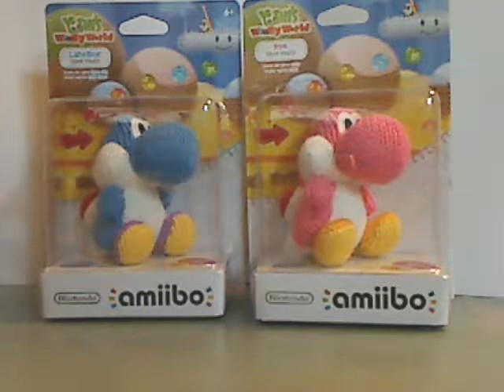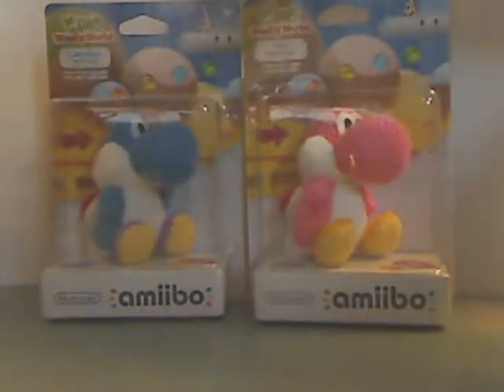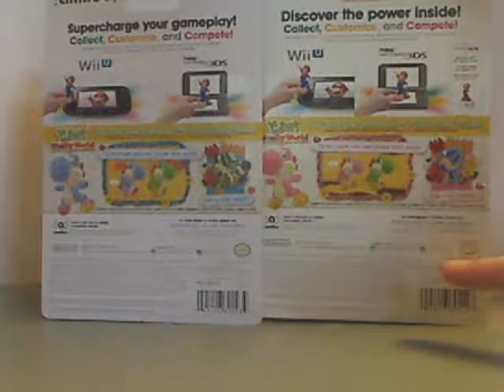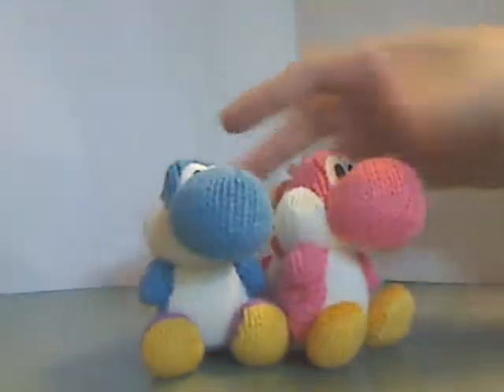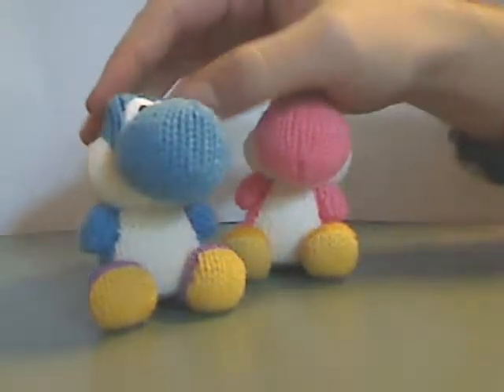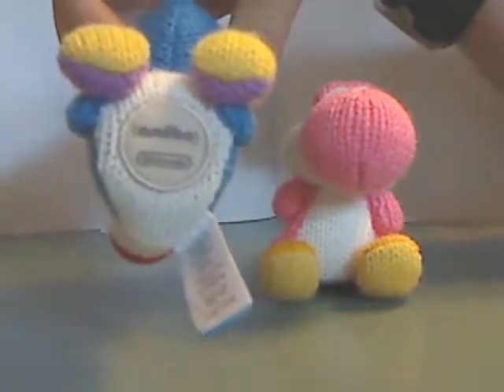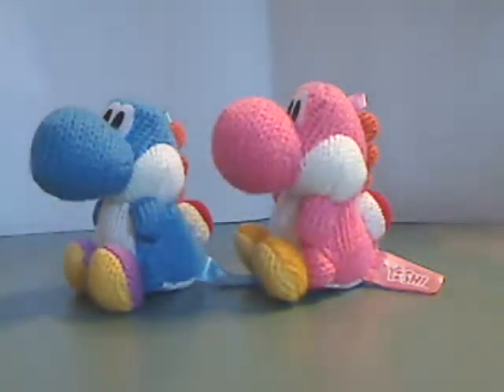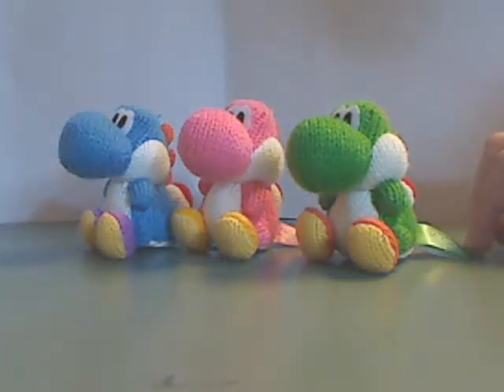Amiibo Unboxing & Review: Yoshi's wolly World: blue & pink yarn yoshi